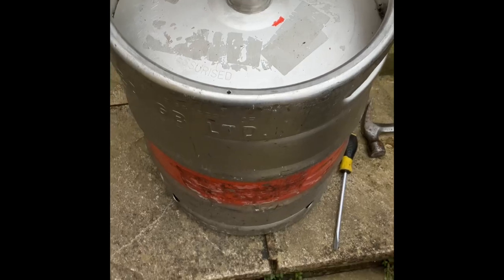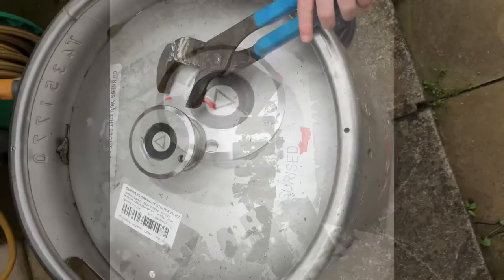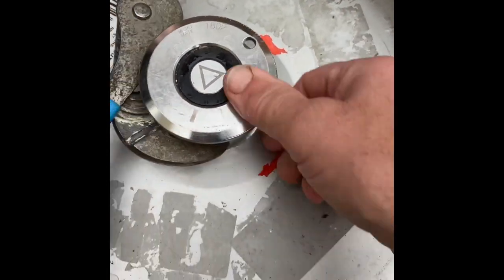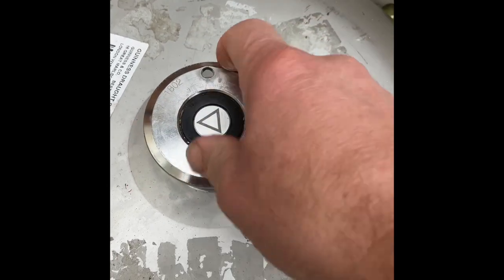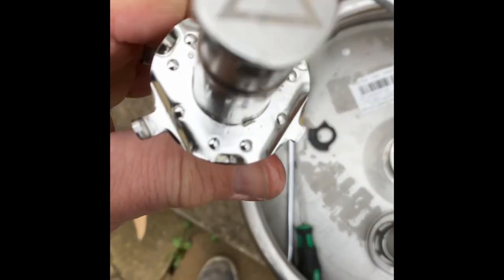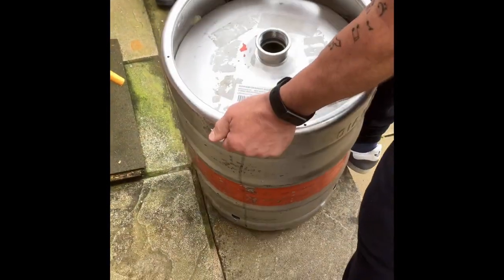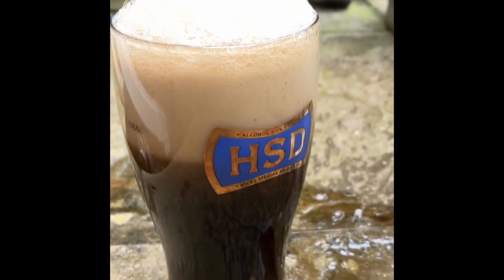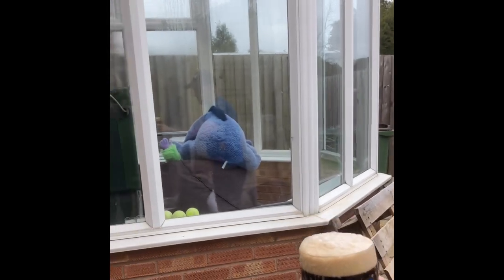Guinness Nitro surge cap hack with a old barrel of Guinness .April Fool’s fun with Jane and grandson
Having fun on April fools day with my wife and grandson using the Nitro surge cap on a barrel of out of date Guinness . De- pressurising the barrel to get to the beer . Having fun on April fools day . Guinness in a HSD glass